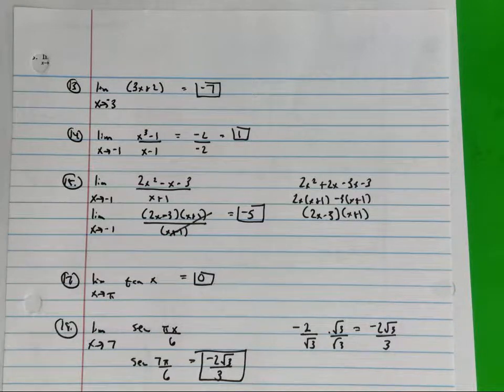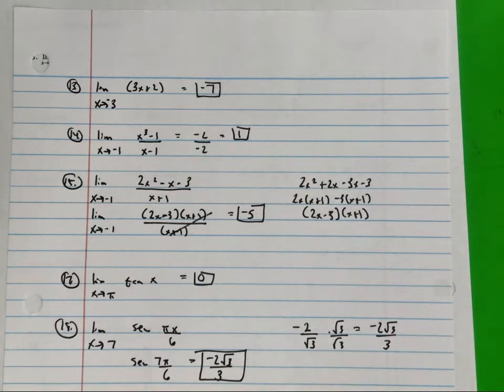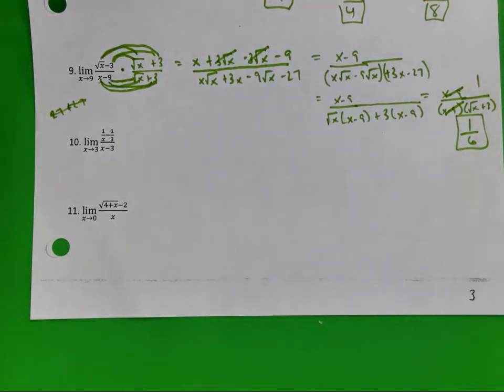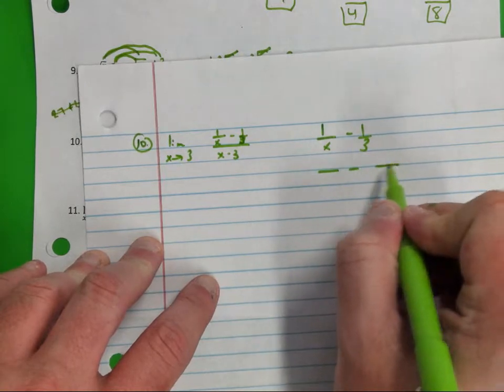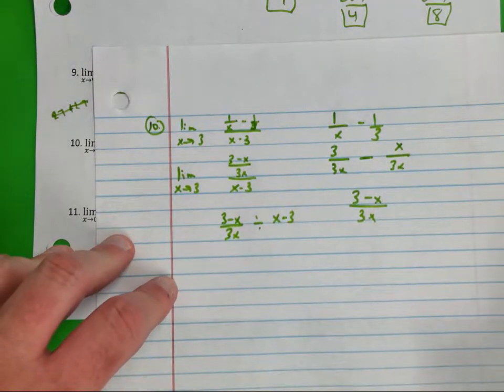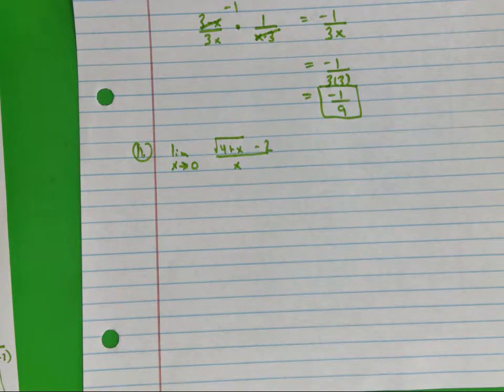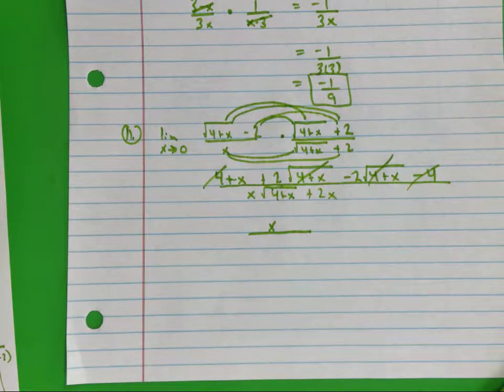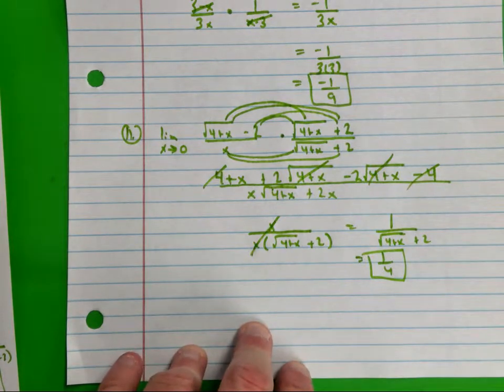Pre-AP PreCal Lesson for 04-11-18: Continue Finding Limits Algebraically